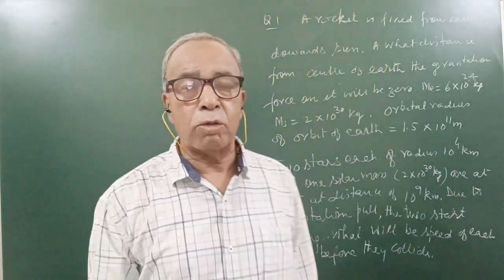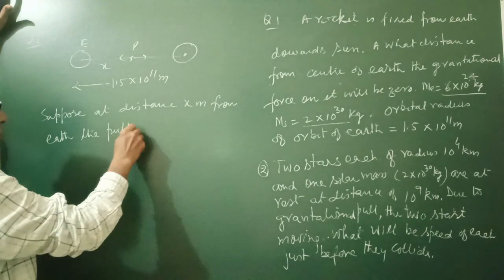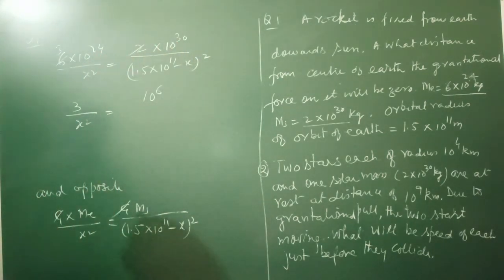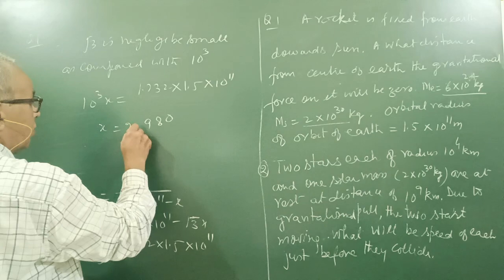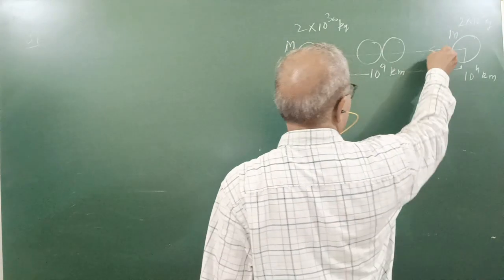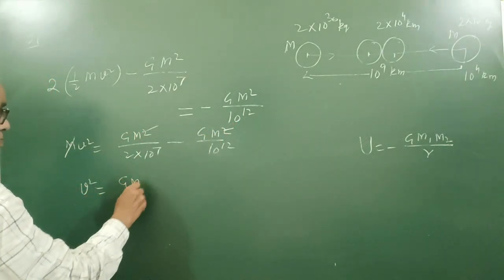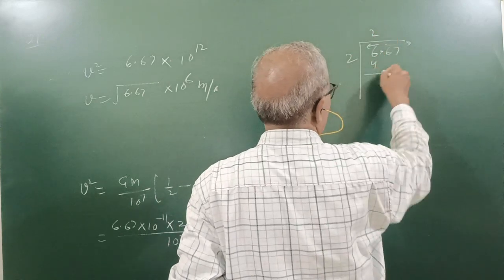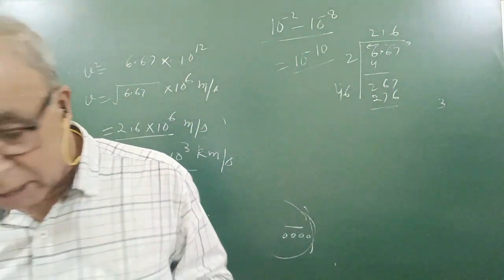Numericals based on gravitational field intensity & gravitational potential energy.